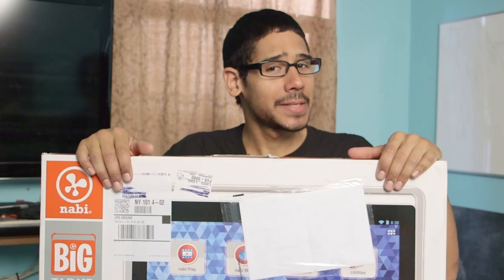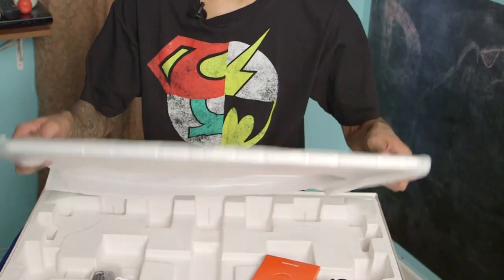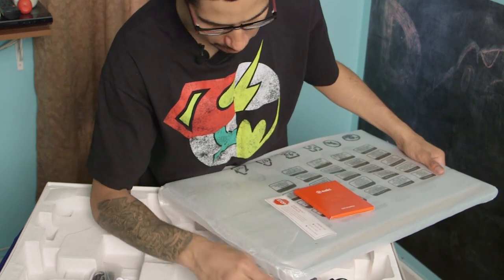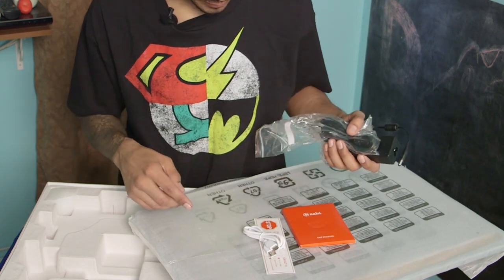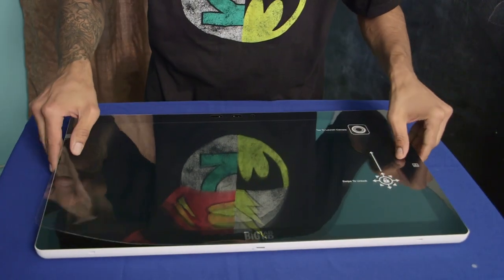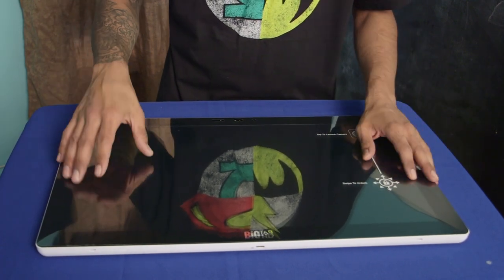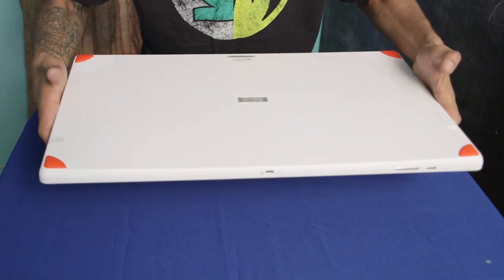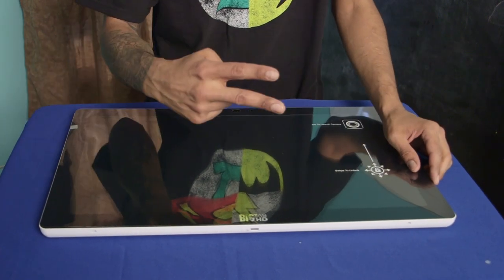Nabi Big Tab HD 24" Unboxing!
Are big tablet the thing now because I'm having a great time with the Nabi Big Tab HD 24".